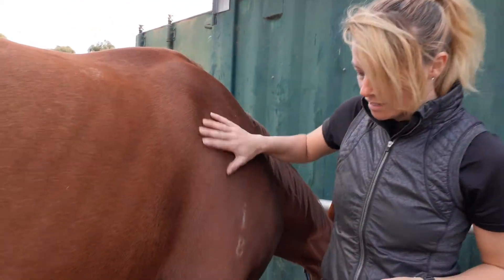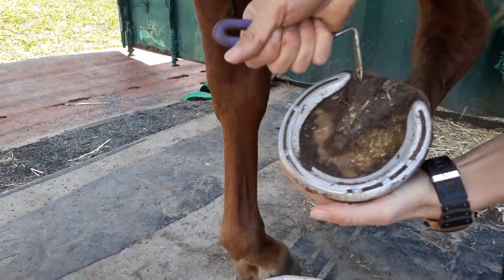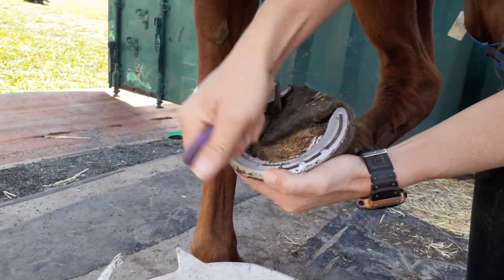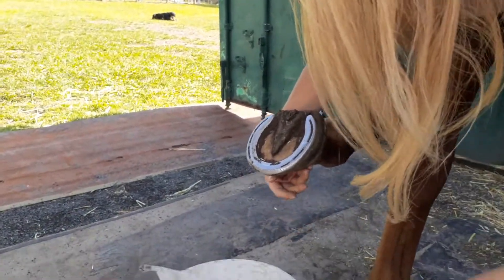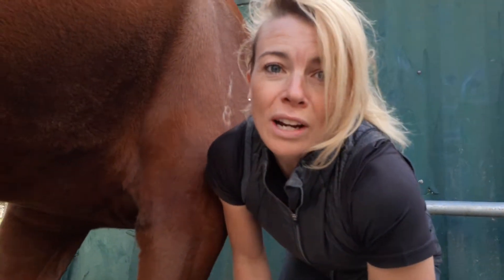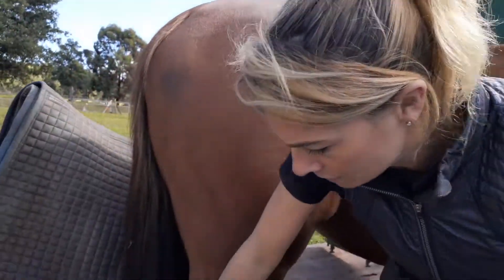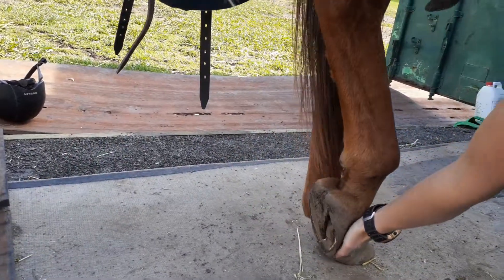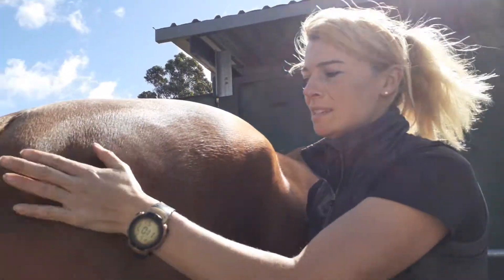The BEST way to lift a horse's leg and pick out a hoof (+ horse woman's hack to speed it all up)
Here's how to correctly pick up each one of your horse's legs and pick out his hooves, while keeping you and your horse safe.

An important daily practice to check your horse and his hooves for wellness and soundness. That means making sure he's fit to ride and be worked and can help to prevent minor issues turning into big issues.

There are multiple Horse Hacks for you in this one, to save you time and minimise mess.

By Christine Armishaw, qualified riding coach, horse trainer and vet nurse.